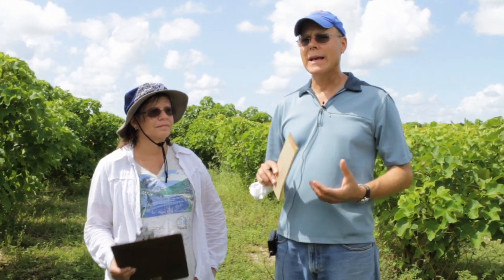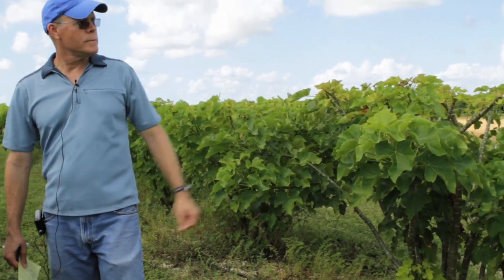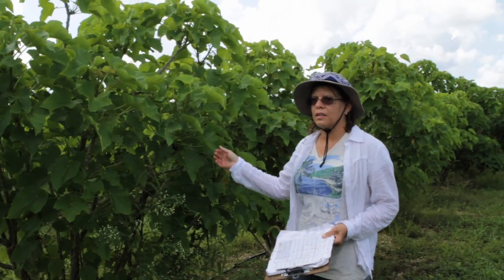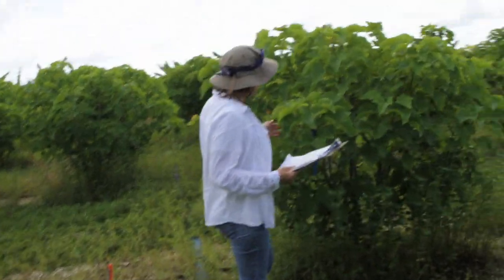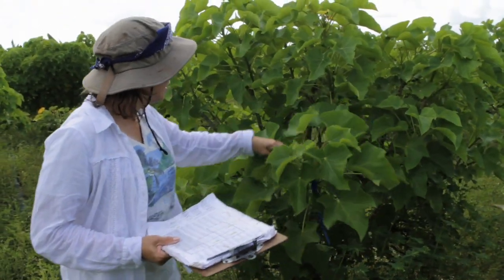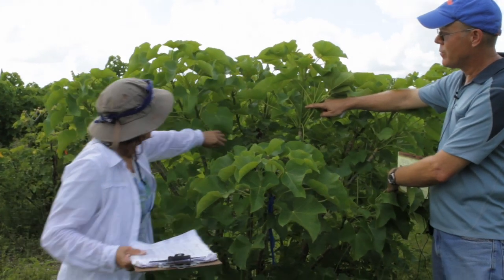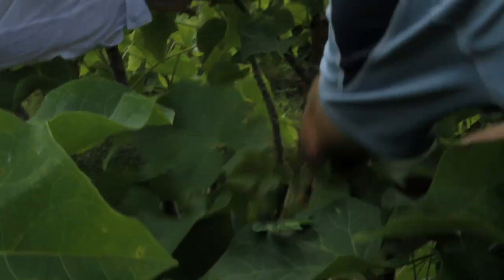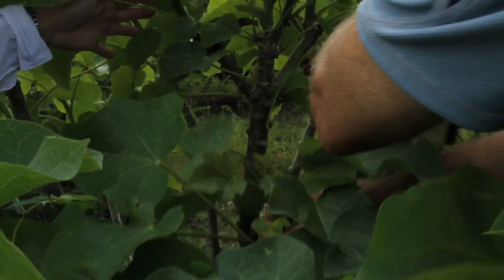10 - Jatropha Pruning Experiments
Dr. Jonathan Crane & Dr. Wanda Montas talk about one of their experiments on Jatropha.